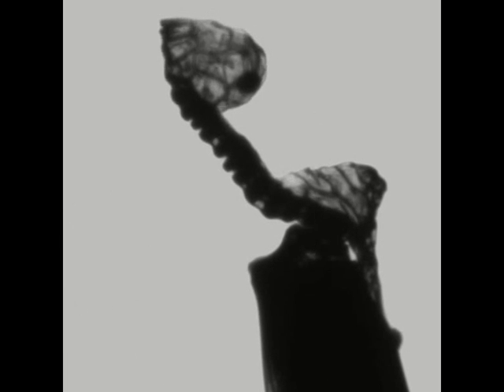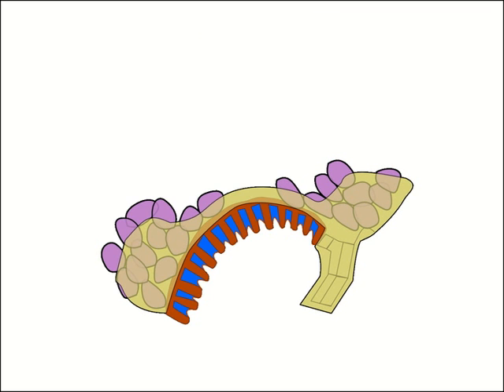The fern sporangium catapult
In this movie we explain the mechanism of fern spores ejection. It has been edited by Xavier Noblin (details and is (c) Science/AAAS;